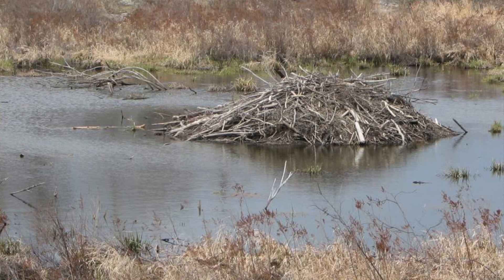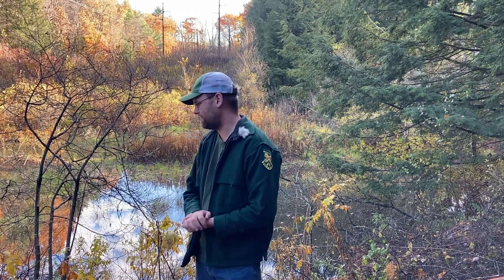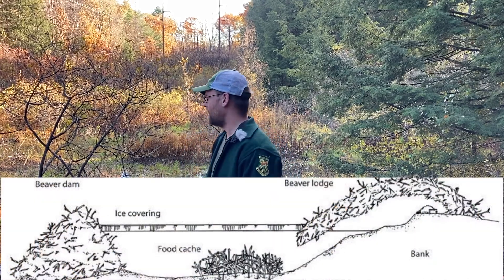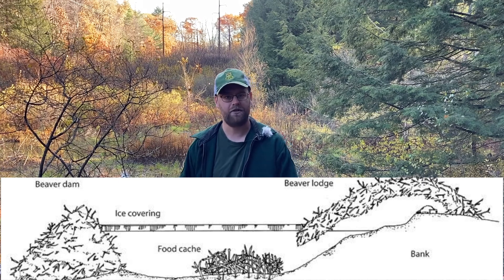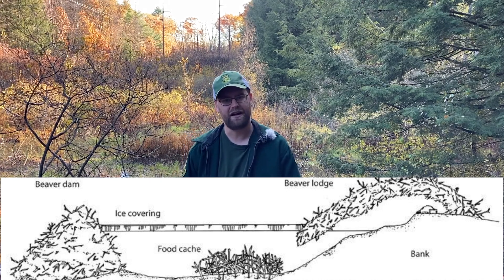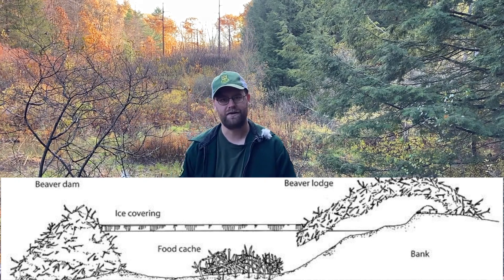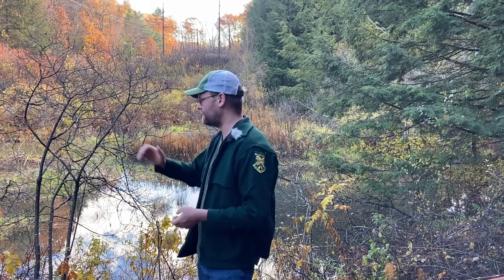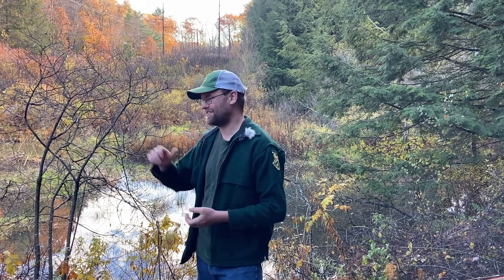Scat and Track S2E2 - Beaver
VT Fish & Wildlife Education Specialist Corey Hart explores the natural history of Vermont's beavers, and provides tips on where to find them and how to identify the signs they leave behind.